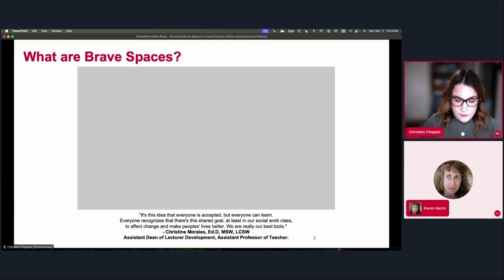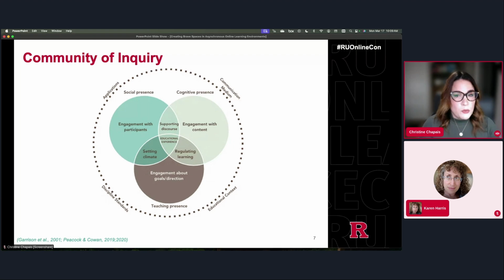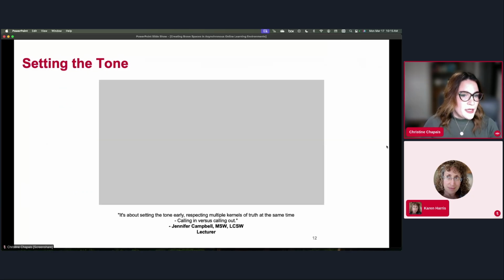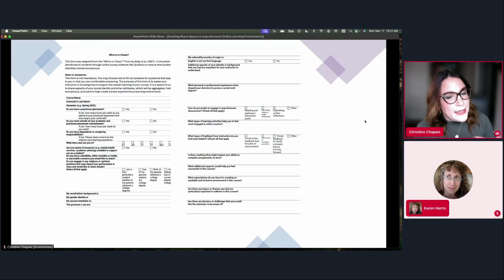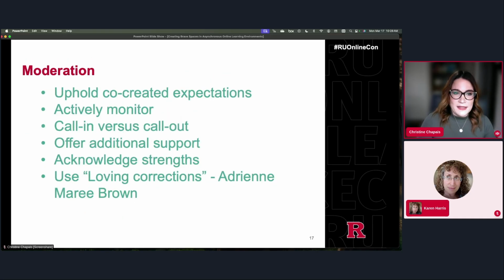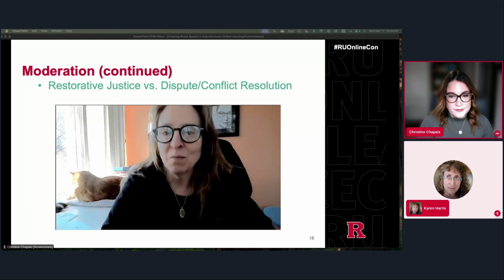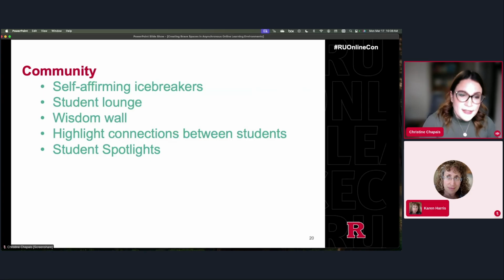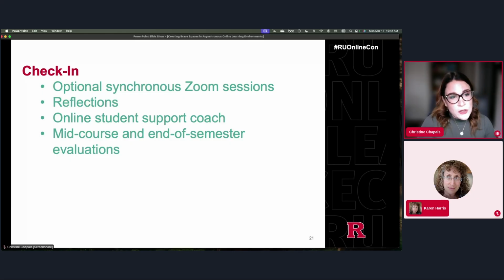Creating Brave Spaces in Asynchronous Learning Environments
Discover strategies to create brave online spaces, enhance student engagement, and address unique challenges in asynchronous education.